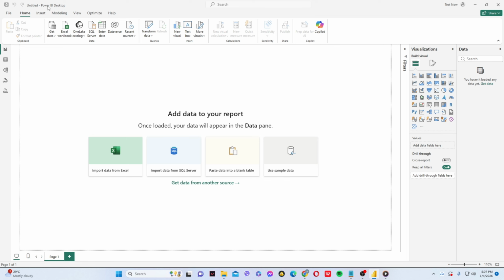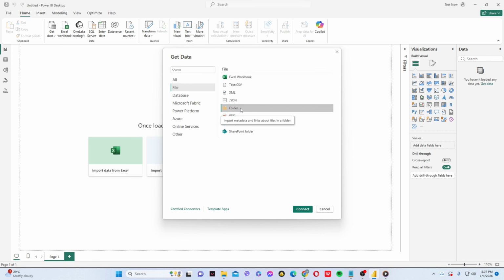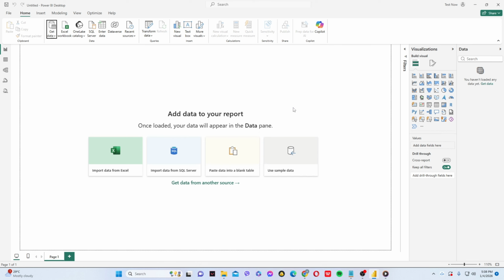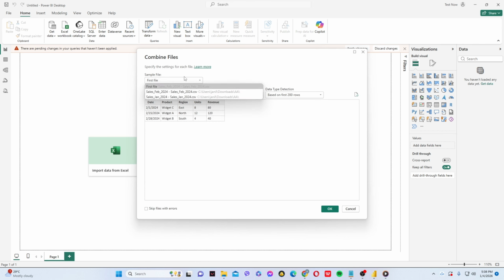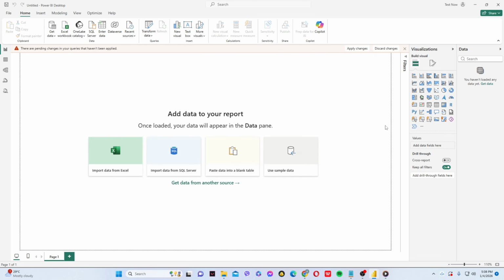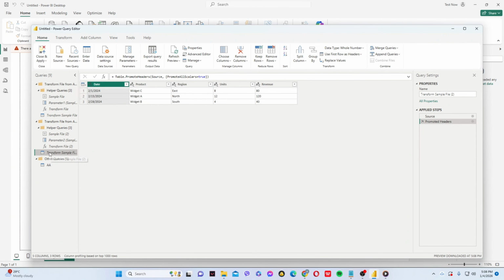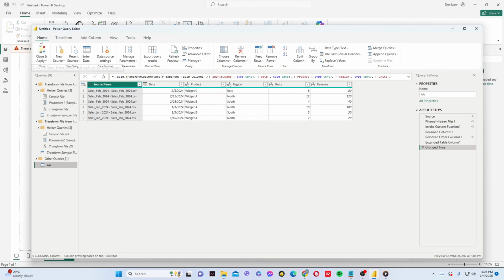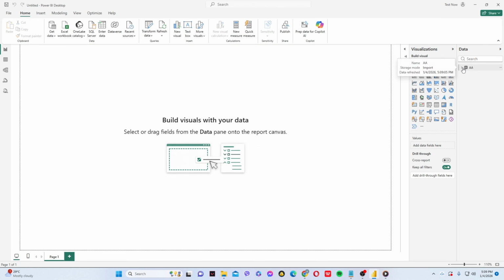How To Import Files From Folder Into Power BI Desktop 2026 (Easy Guide)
how to import files from a folder into Power BI Desktop so you can automatically load and combine multiple files into a single dataset. If you’re working with regularly updated Excel, CSV, or text files in Microsoft Power BI, this guide shows the correct and scalable approach.

You’ll learn how to use the Folder connector, combine files using Power Query, apply transformations once, and have them automatically applied to new files added later. The video also covers common issues like inconsistent file structure, refresh errors, and missing columns—and how to fix them.